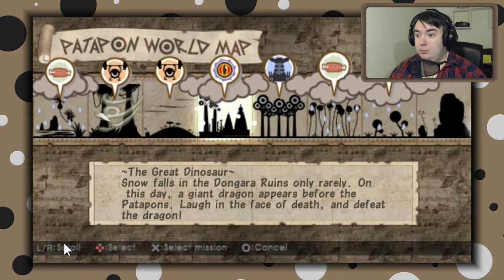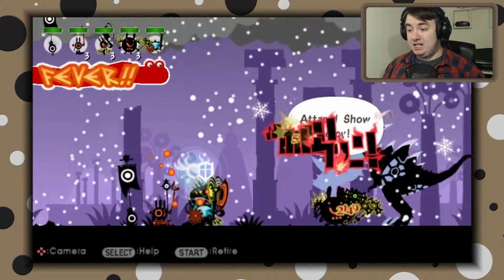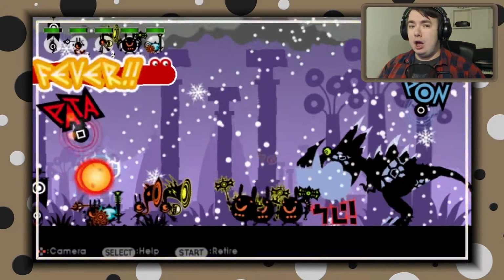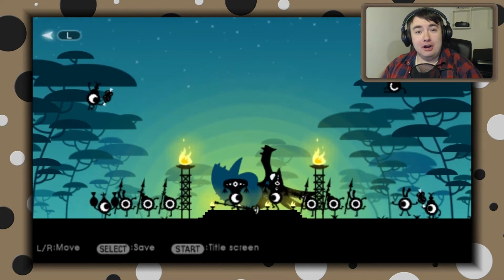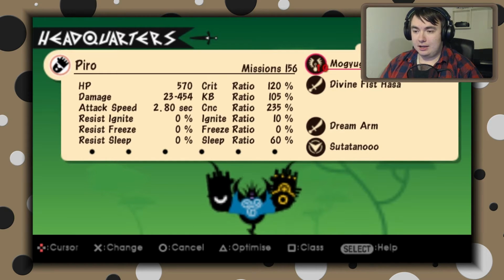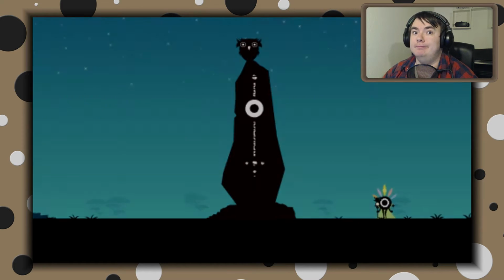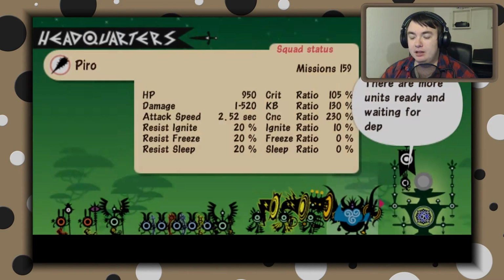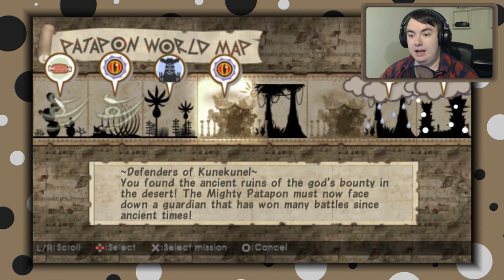Patapon 2 - Episode 14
Ummm I got a little too overpowered...